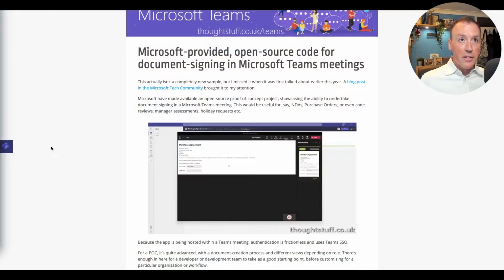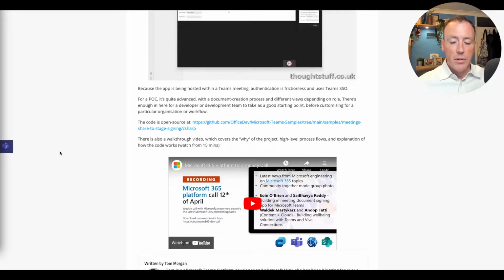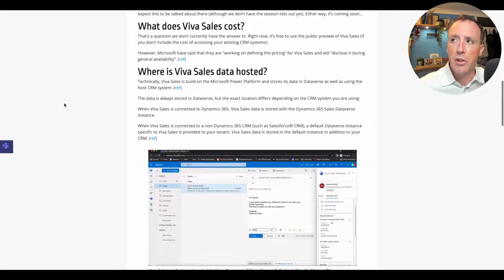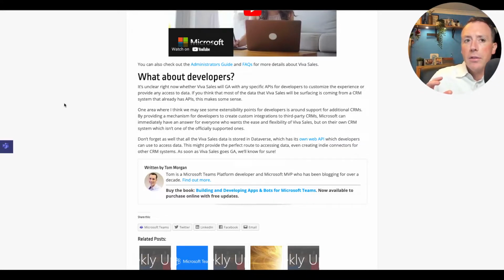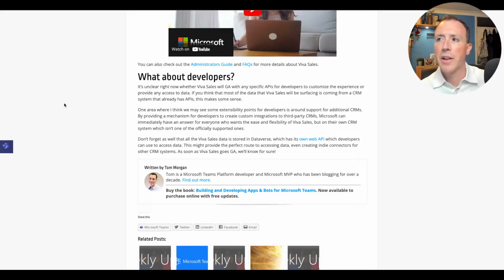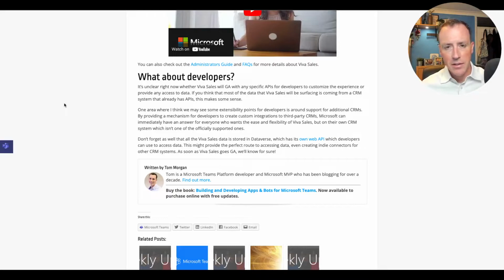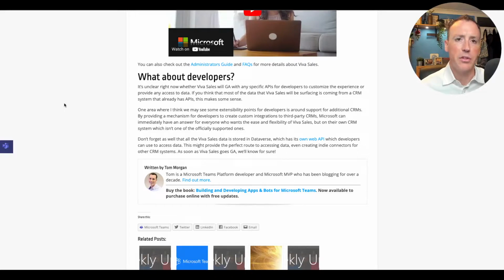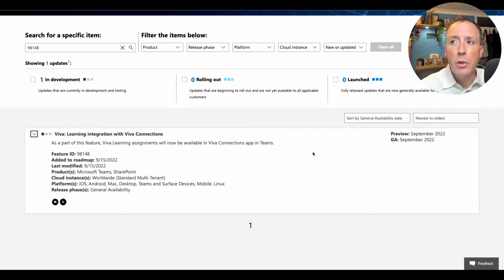Weekly Update 20 September 2022 - New Teams code sample, Viva Sales is coming, New Teams ringtone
This week:

Microsoft-provided, open-source code for document-signing in Microsoft Teams meetings

Viva Sales is coming, are you ready?

Introducing a Microsoft Teams ringtone that will make you want to dance

00:00 - Introduction
01:18 - open-source code for document-signing
03:19 - Viva Sales
06:55 - New Teams ringtone
08:04 - Learning integration with Viva Connections
09:08 - Outro